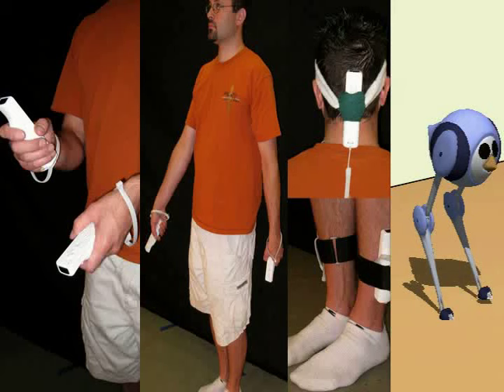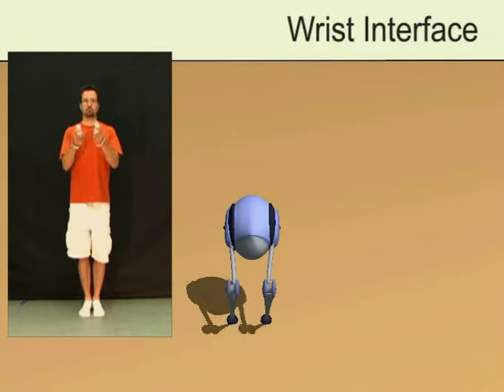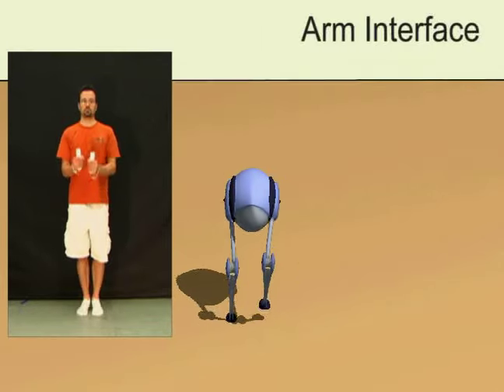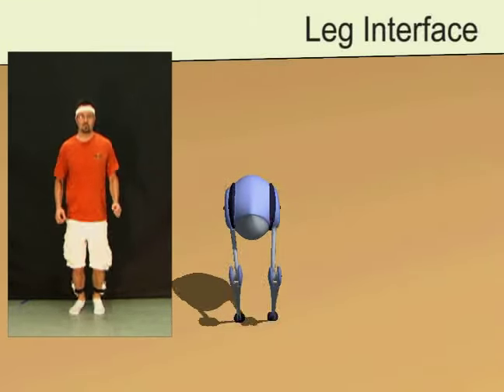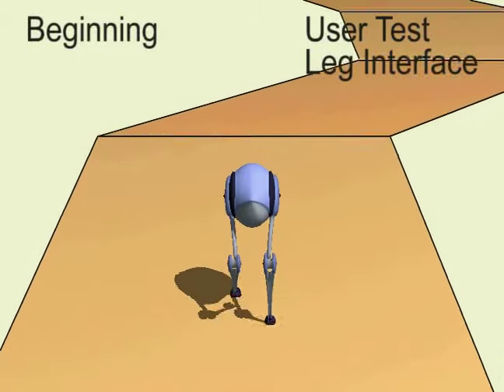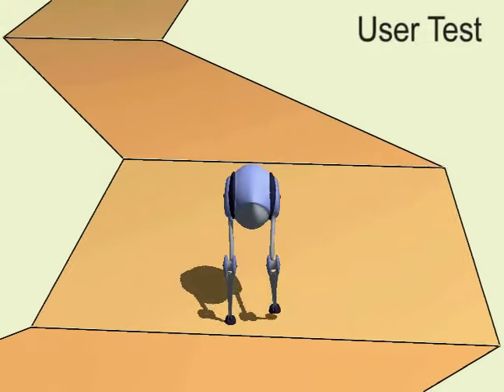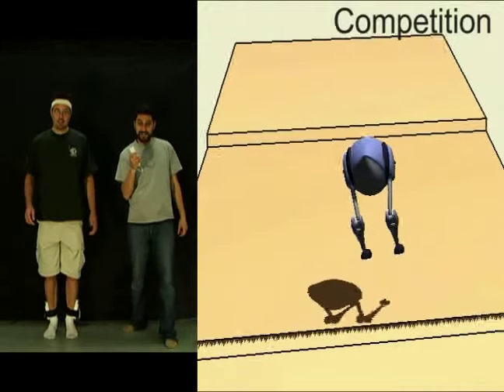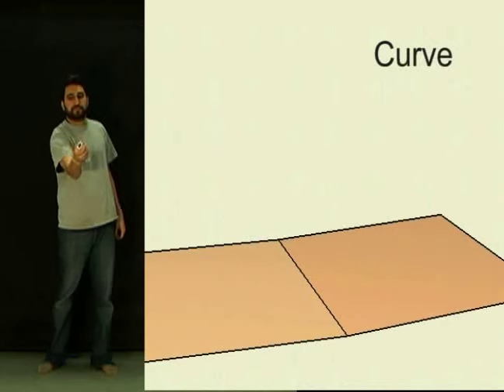Accelerometer-based User Interfaces for the Control of a Physically Simulated Character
Takaaki Shiratori and Jessica K. Hodgins, presented at SIGGRAPH Asia 2008, project